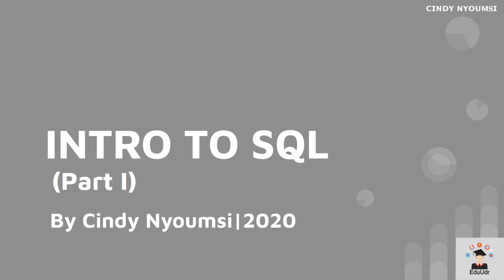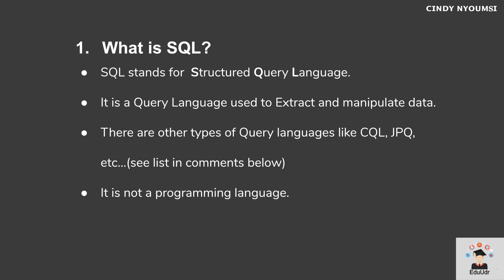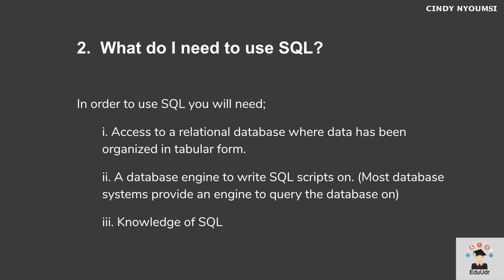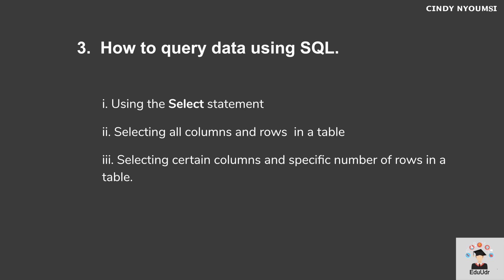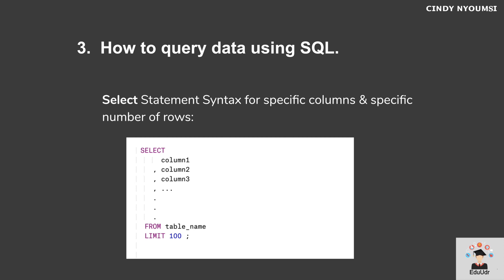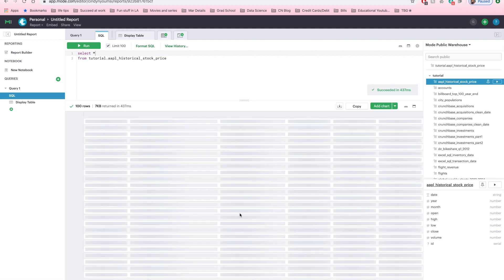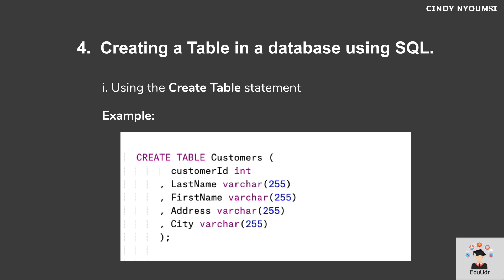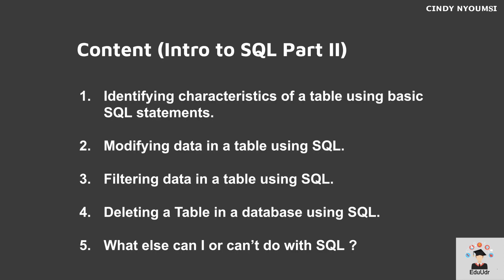Introduction to SQL Part 1 | Data Science | EduUdr | by Cindy Nyoumsi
What do I need to use SQL?
How to Retrieve/Query data using SQL.
Creating a Table in a database using SQL.
Adding data to a table in a database using SQL.